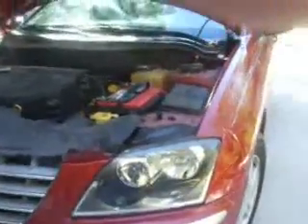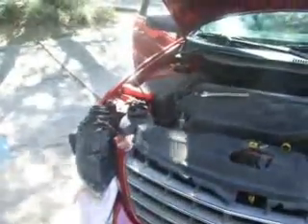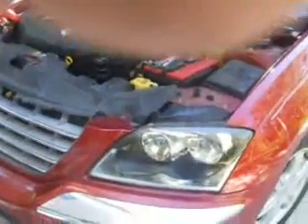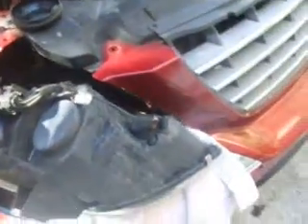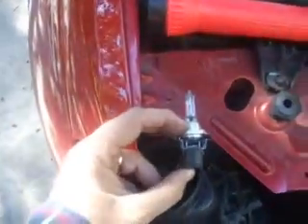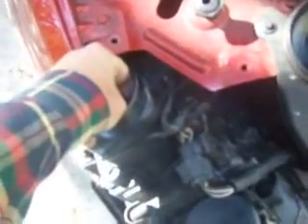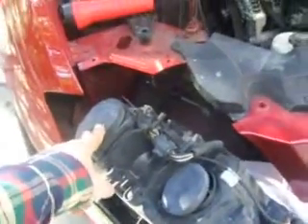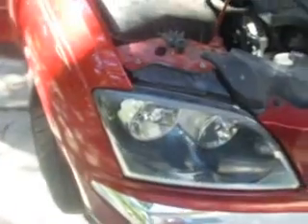How to replace Headlight bulb Chrysler Pacifica 2005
How to change a headlight bulb on a Chrysler Pacifica 2005. From Start to finish in less than 15 minutes.  Watch this before you try to change the bulb.